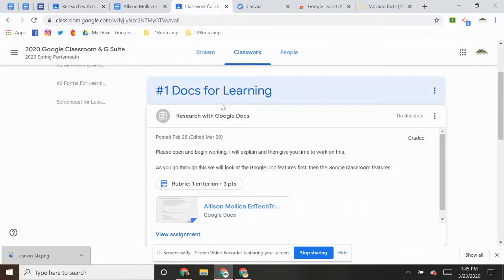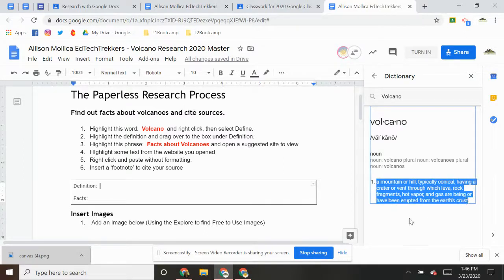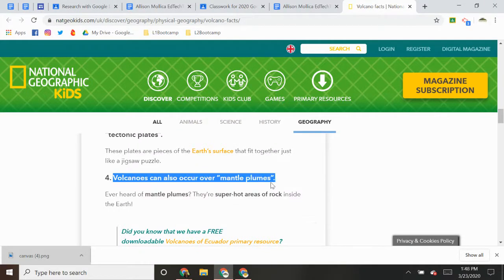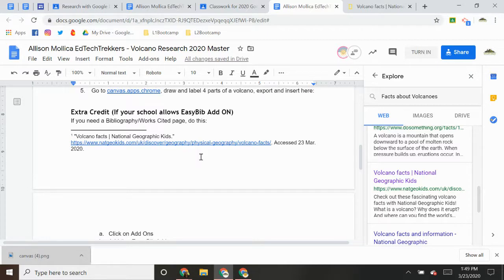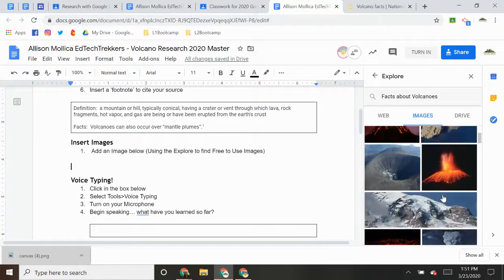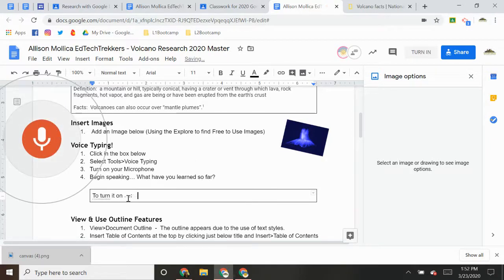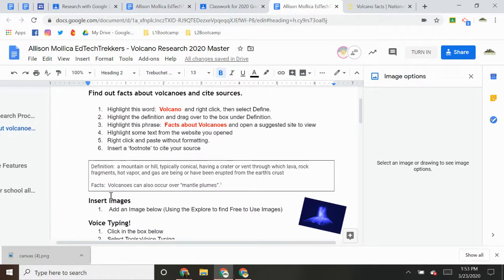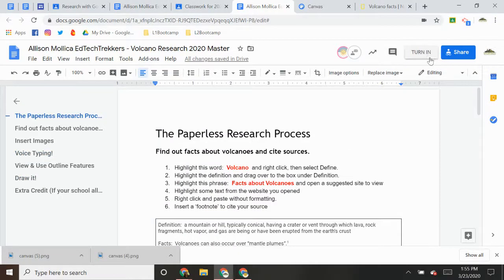Paperless Research in Google Docs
This 'Paperless Research' activity just highlights some features of Google Docs that are helpful for student learning.